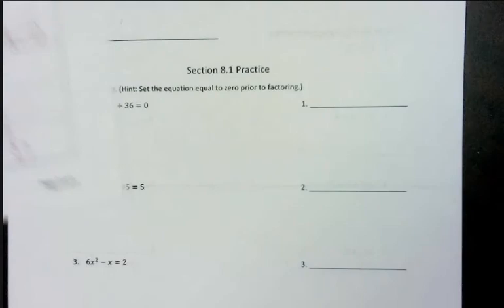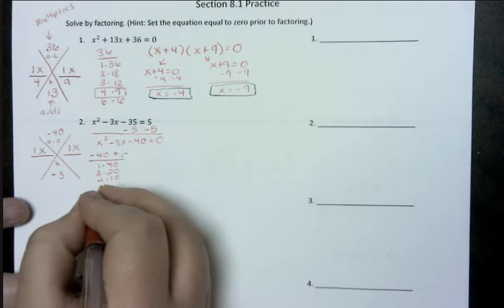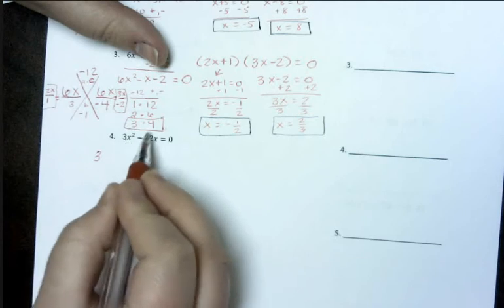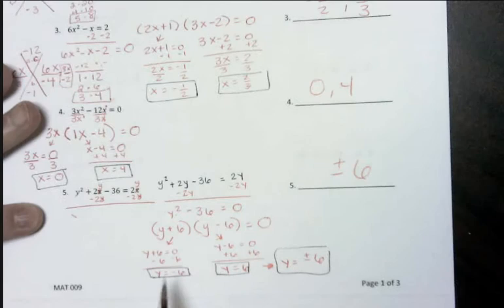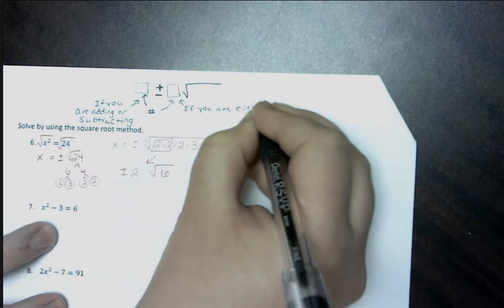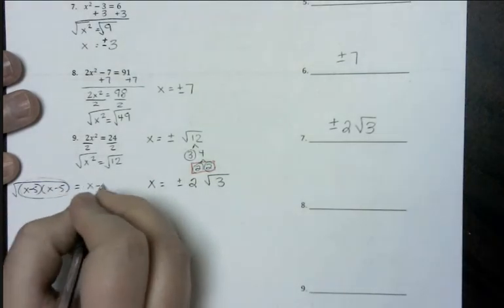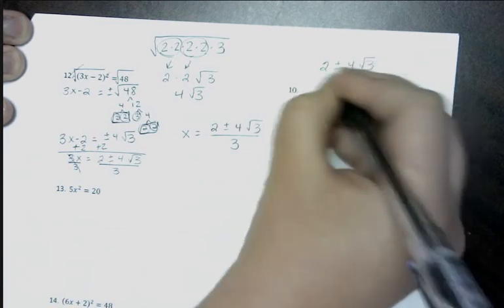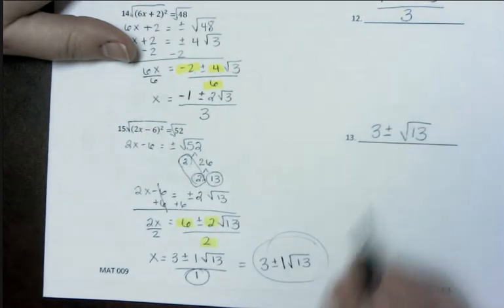Section 8 1 Practice